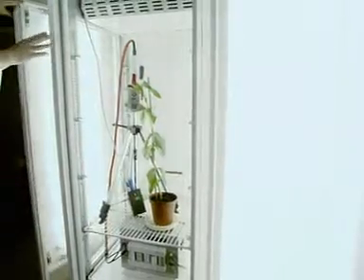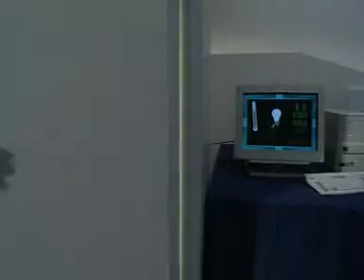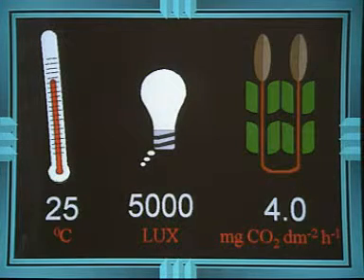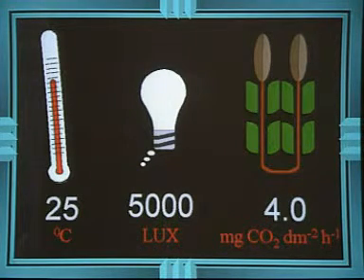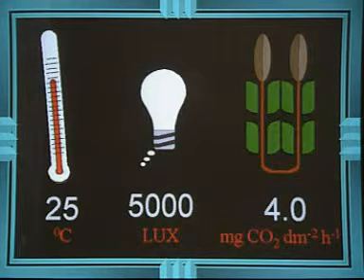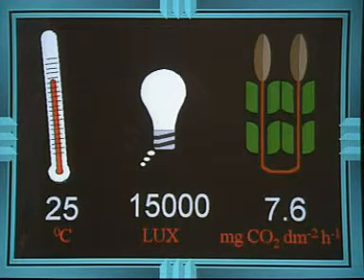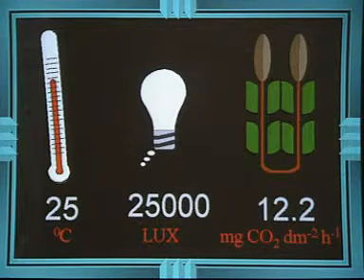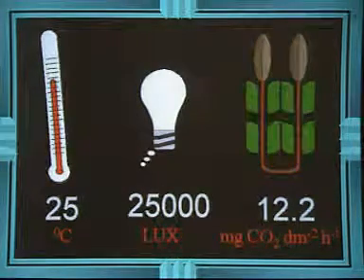Limiting Factors - Light Intensity